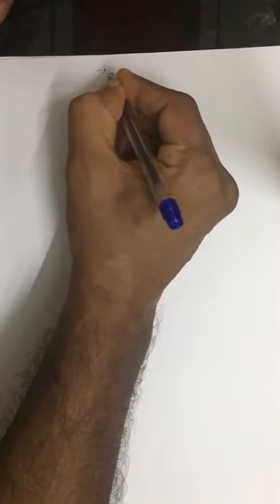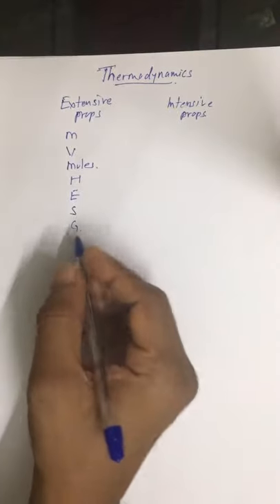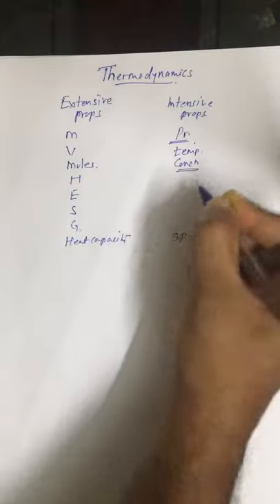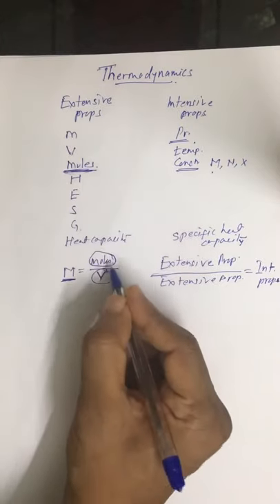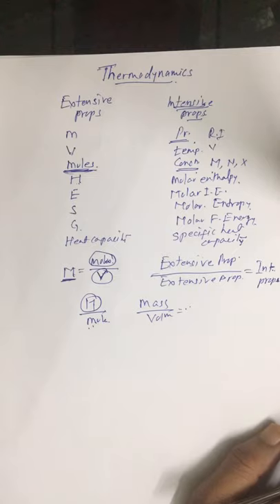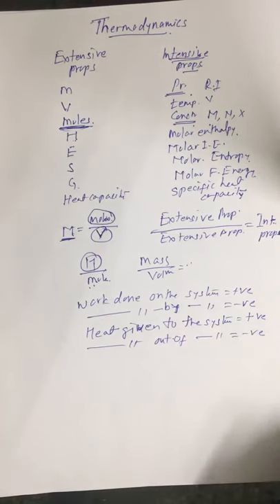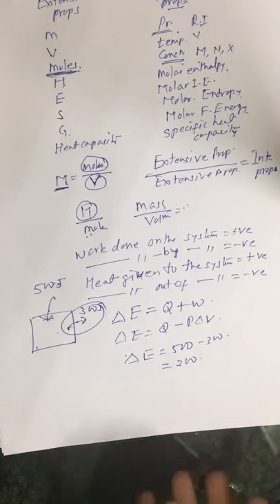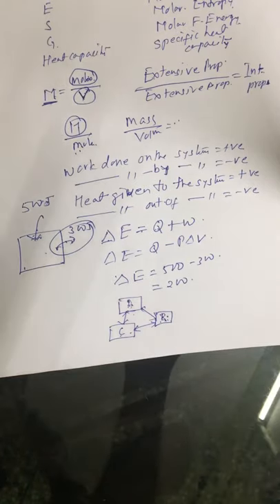Online Crash 2020 Thermodynamics-DC-1